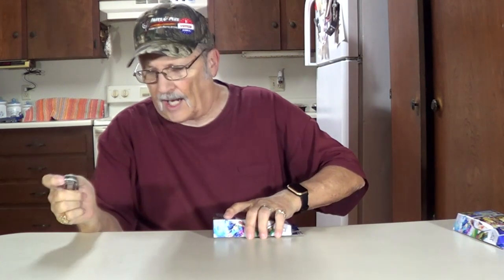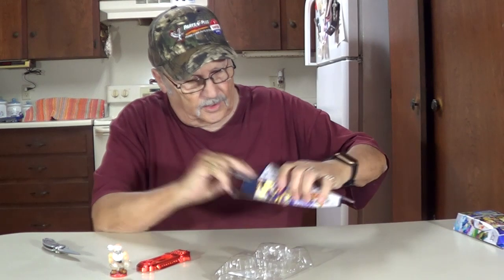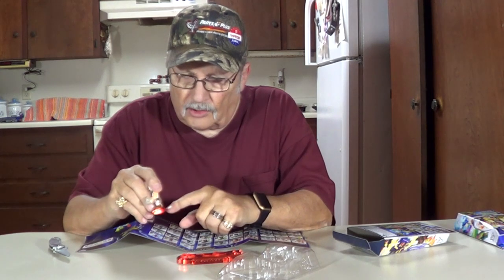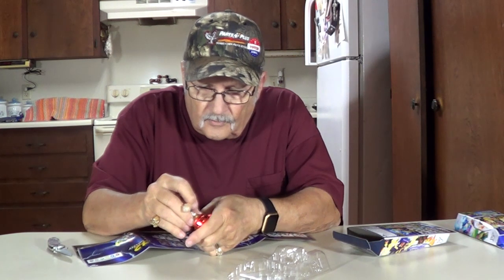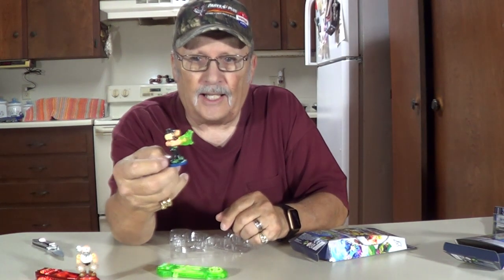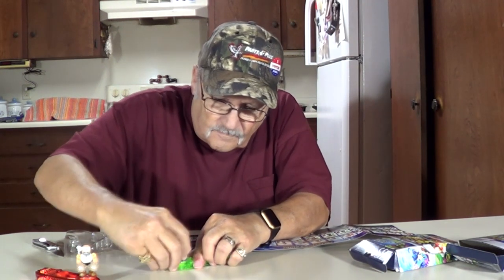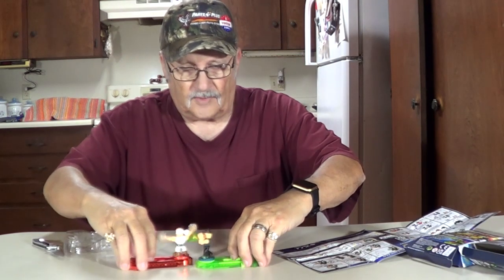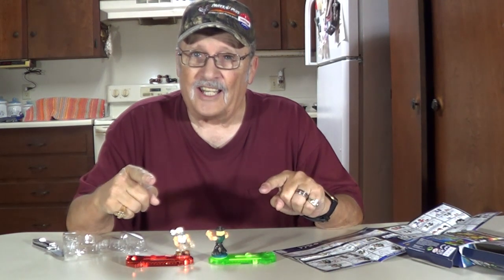Akedo Powerstorm 2 Packs Legendary Punch Attack Unbox Open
The Legends of Akedo are back and ready for some Elemental Battle Action! Introducing the Legends of Akedo Powerstorm! Boosted with Elemental Powers, the Akedo Warriors are battle-ready with new Weapons, Fighting Styles and Game Play! Prepare for battle with Legends of Akedo Powerstorm.

I found:

Max Snapper
Master SI

Check out thest items on Amazon

Akedo Warriors